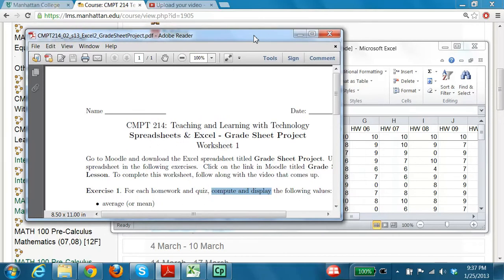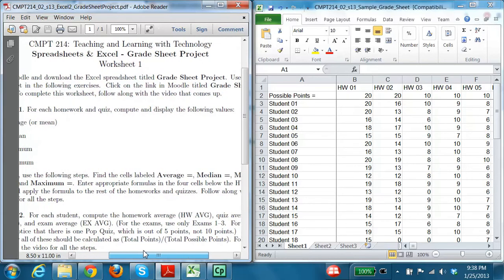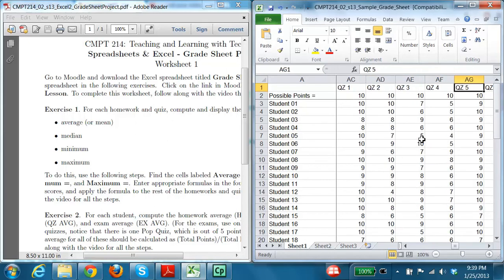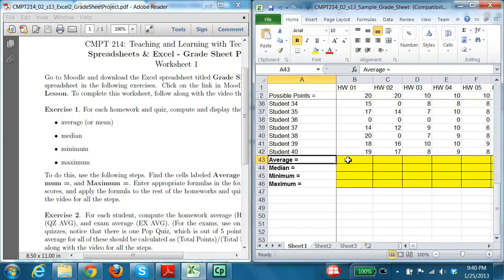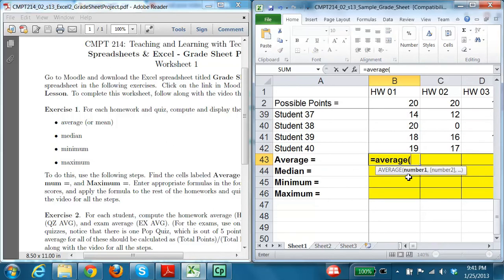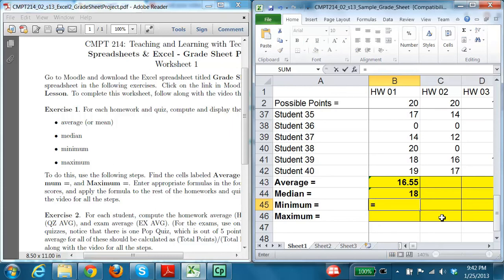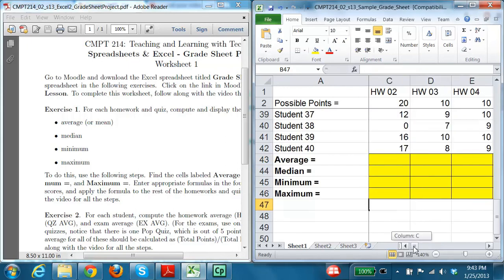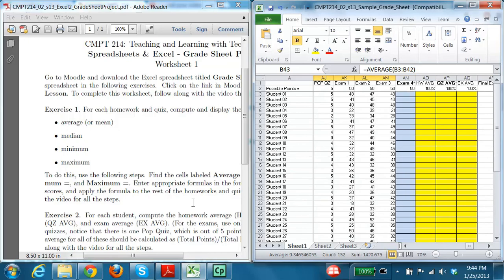Grade Sheet Project - Wkst 1 Ex 1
Step-by-step instructions for Exercise 1 in Grade Sheet Project - Worksheet 1